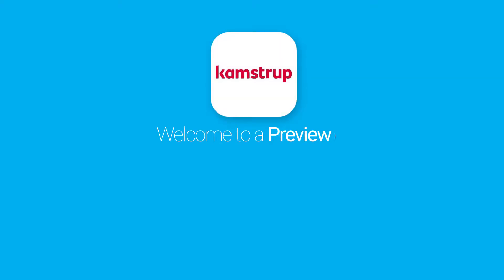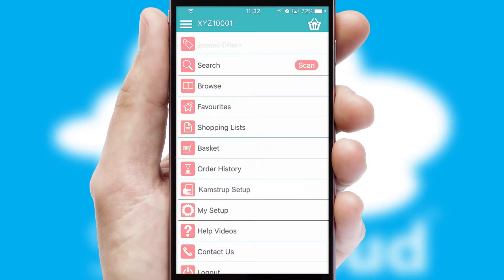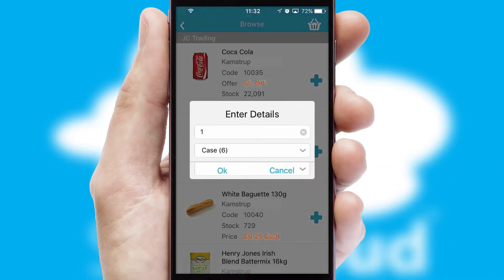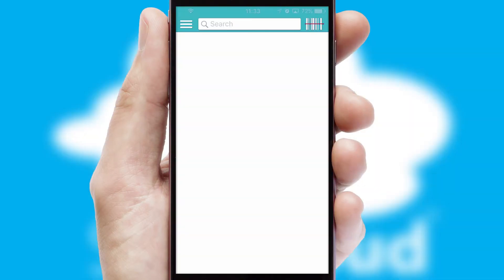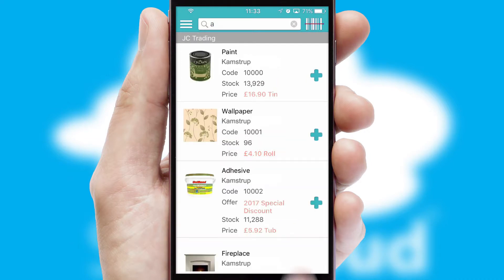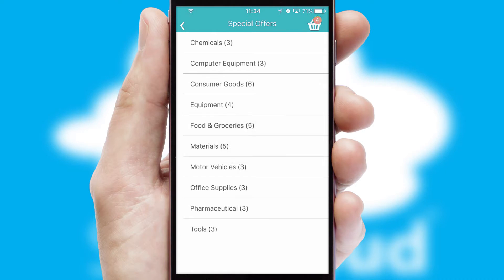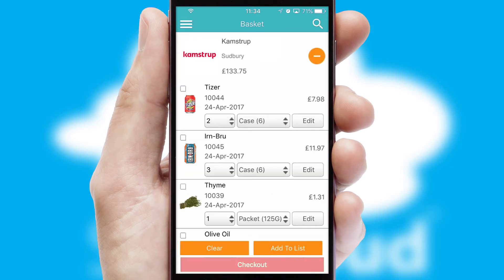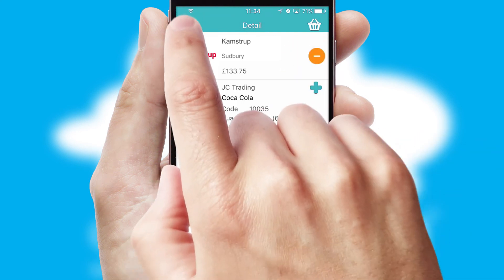Kamstrup Instrumentation - Mobile App Preview - KAM415W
This is a preview of what a mobile ordering app designed for Kamstrup and powered by SwiftCloud could look like. This video has been prepared specifically for the team at Kamstrup and not for general marketing purposes.